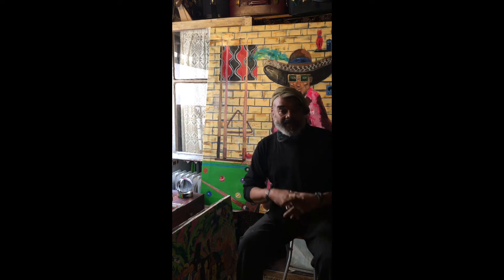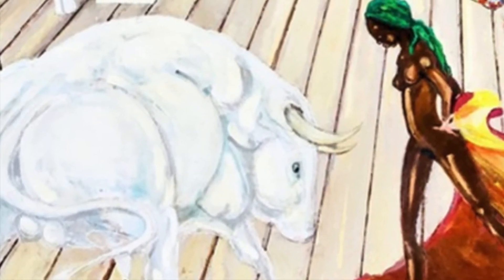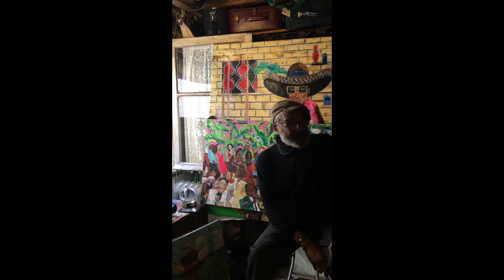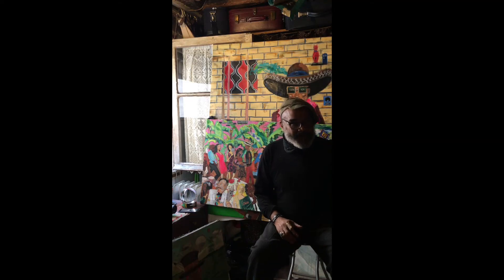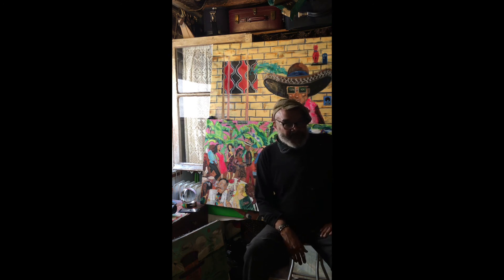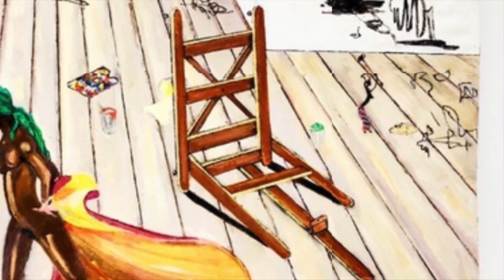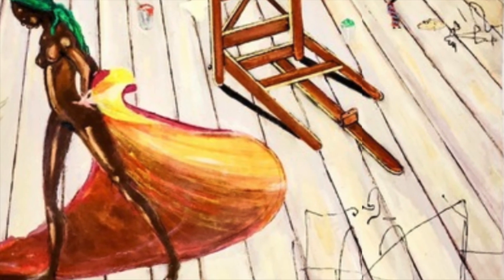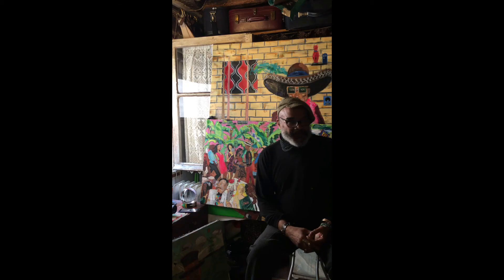Greenhouse Auctions Present: Ealy Mays discussing 'Cleaning Up Picasso's Studio'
Celebrated artist Ealy Mays walks viewers through the different nuances of the painting, the dynamic between the Black female matador and the white bull representing Picasso, and why this painting "gives credit where credit is due" to a very specific source of Picasso's inspiration.